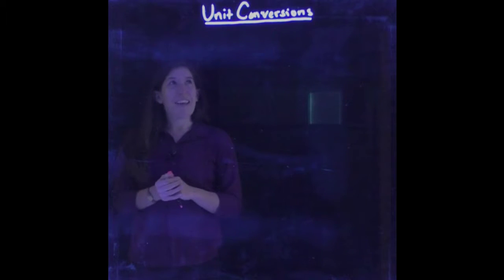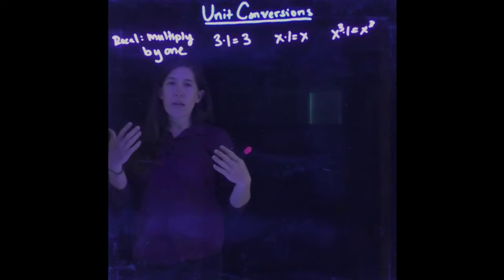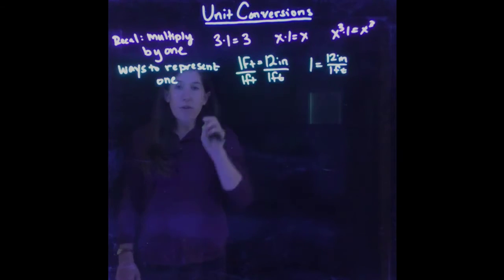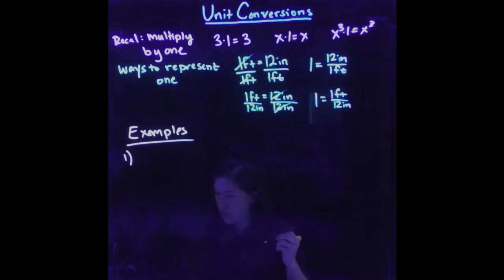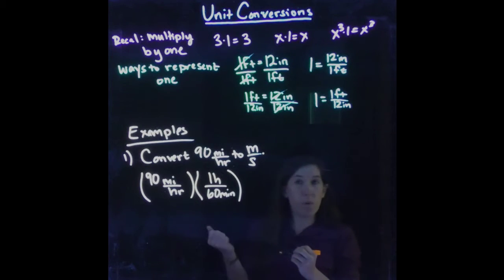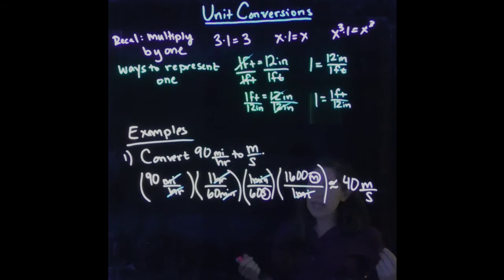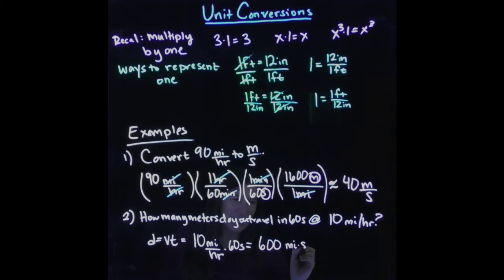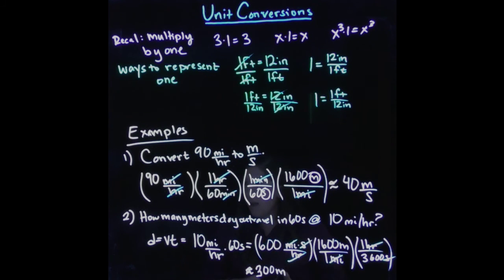Unit Conversions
In this video, I discuss how to convert between different unit systems.